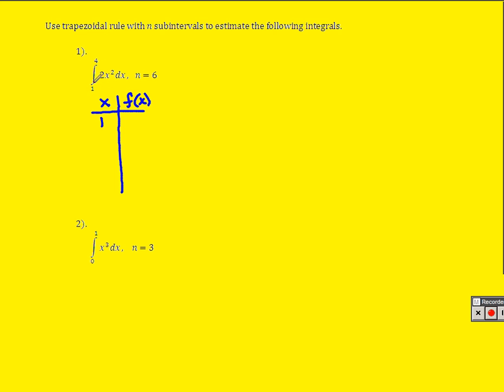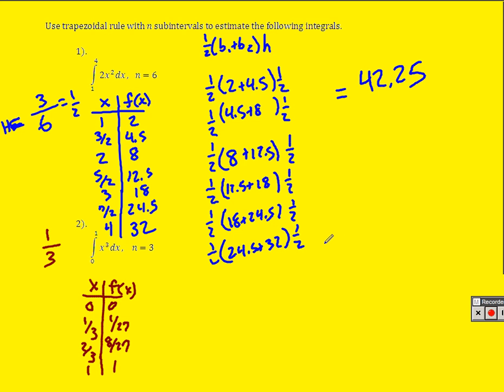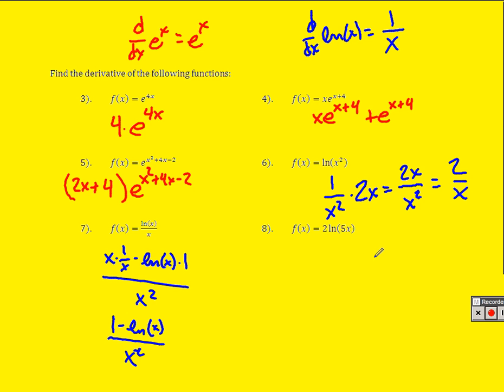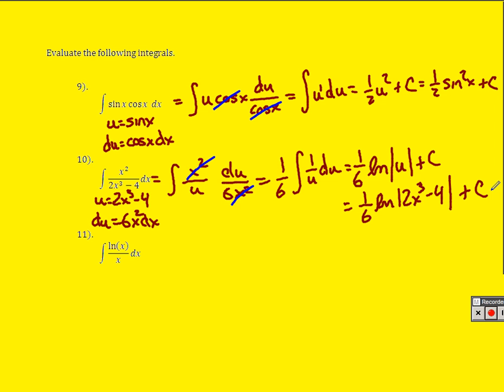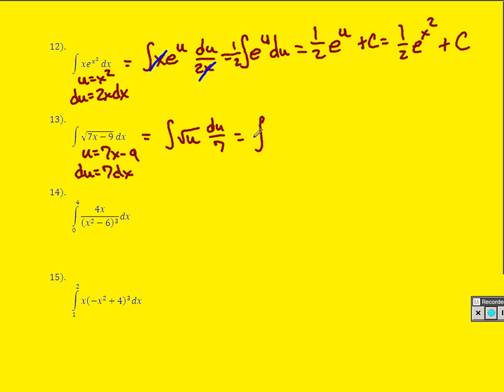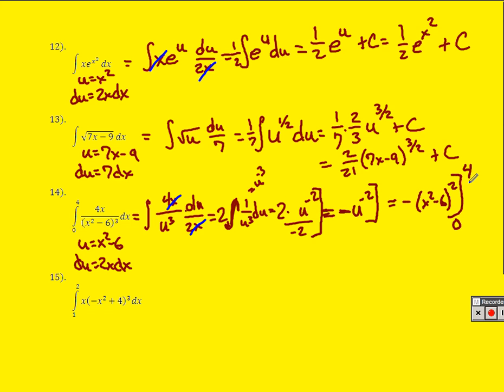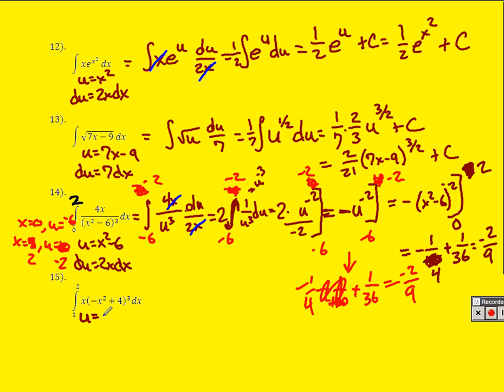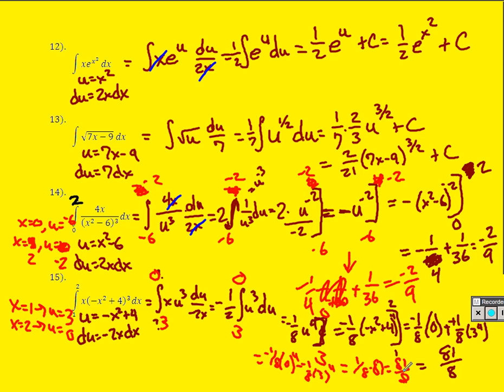calc u sub test review